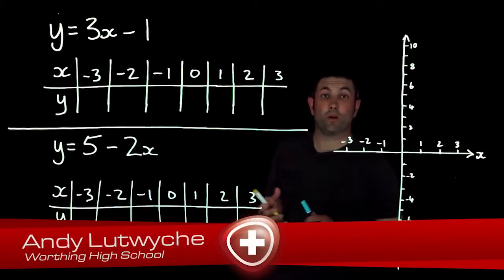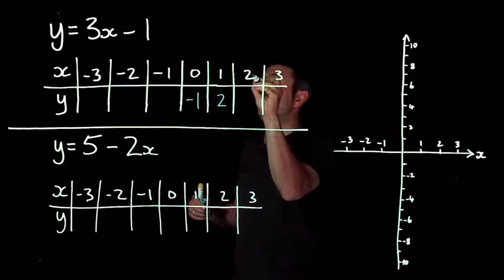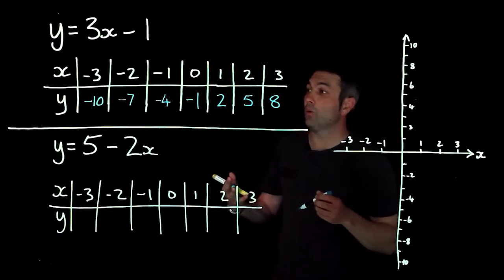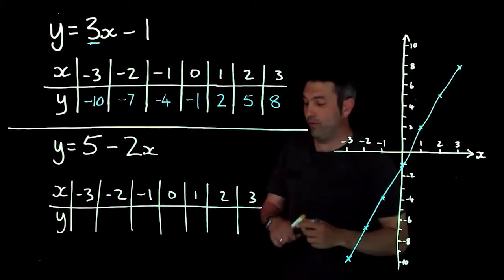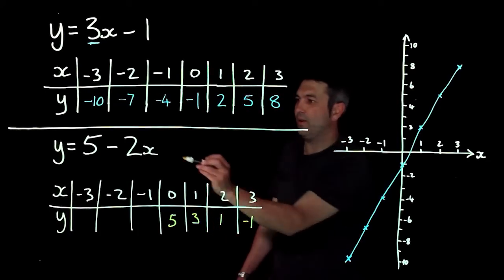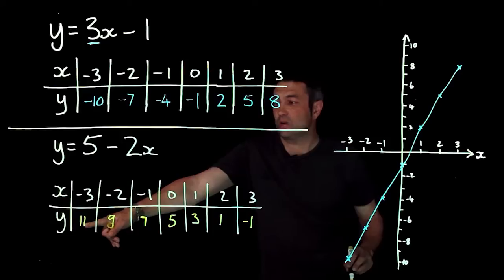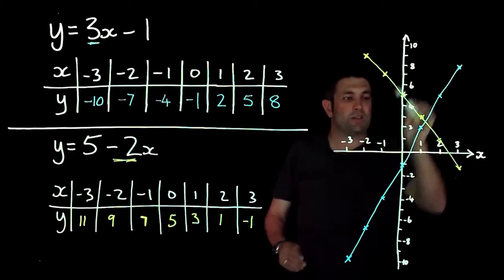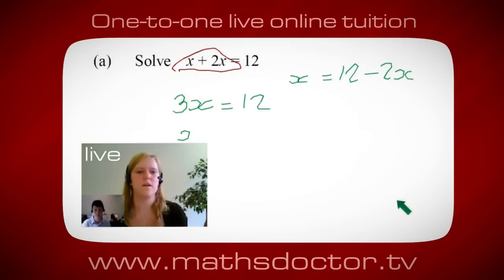270 Plotting y=mx+c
Maths GCSE - Plotting y=mx+c